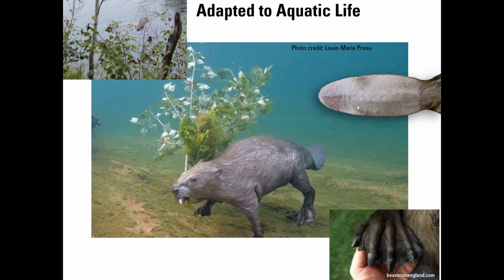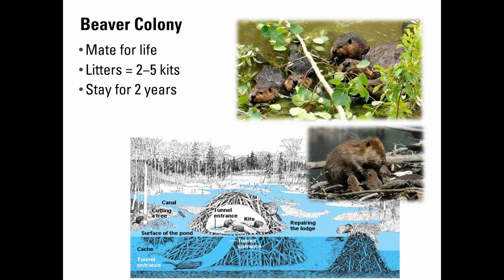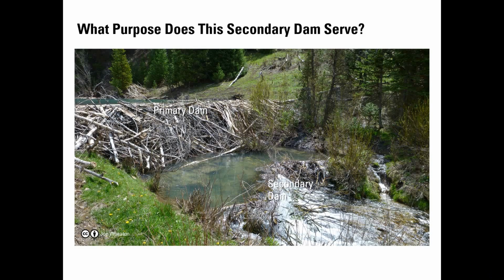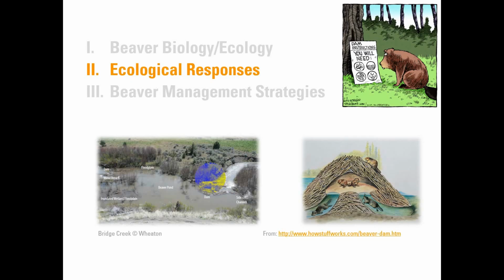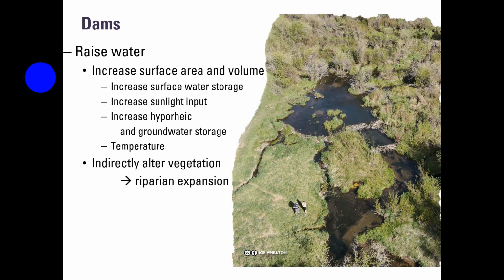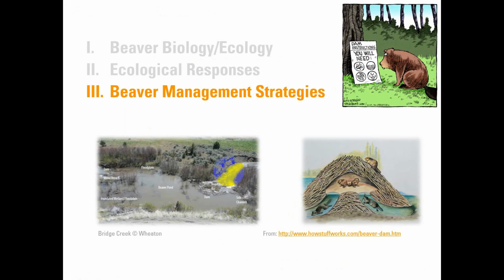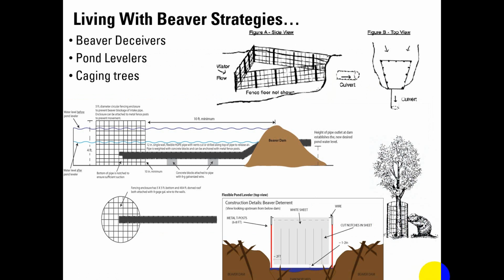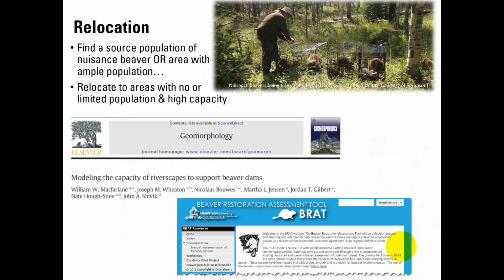01 L Beaver Ecology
Nick Bouwes discusses the stars of low-tech process-based restoration; beaver.  He discusses beaver ecology, beaver dam activity & beaver management. This is part of the Low-Tech Process Based Restoration Workshop.